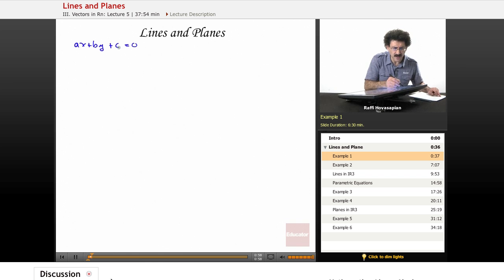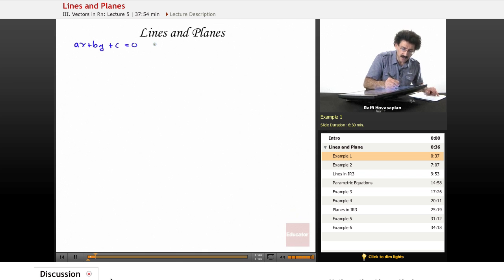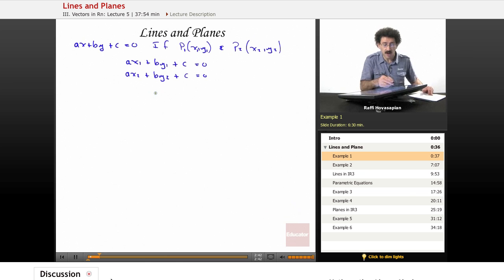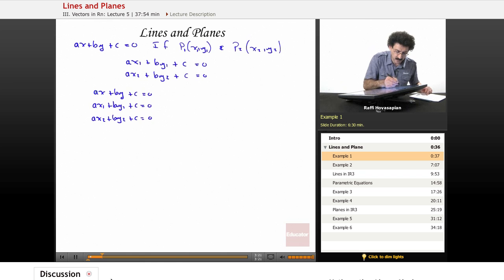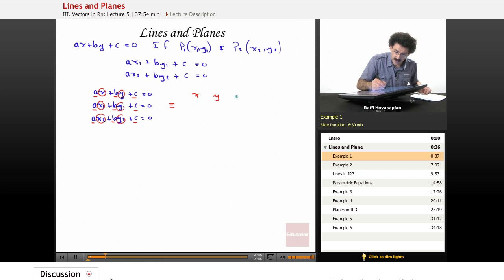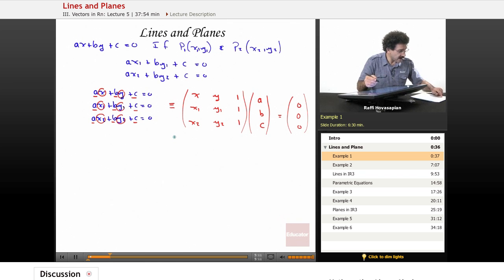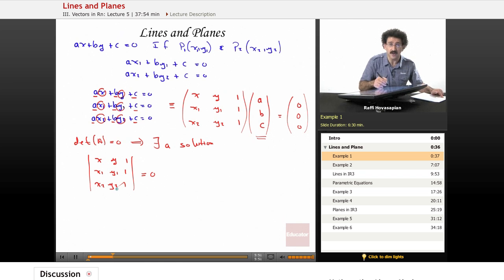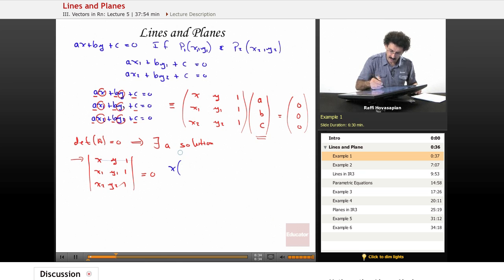Finding the Vector Equation of a Line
Full example of finding the vector equation of a line from Educator.com’s Linear Algebra class. Want more than just one video example? Our full lesson includes in-depth video explanations of lines and planes with even more worked out examples.

In this video, we’ll discuss how to find the vector equation of a line. By giving specific points and coefficient, you'll learn how to set up the determinants and expand it into an equation in an effective way. This will be useful in Linear Algebra when you are lines and planes of vectors.